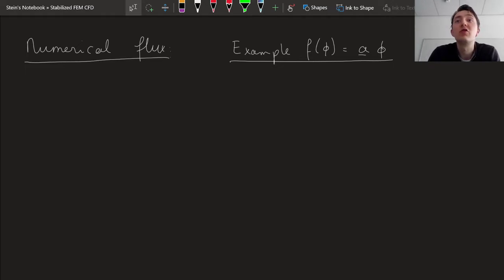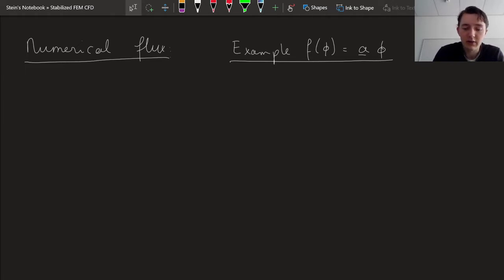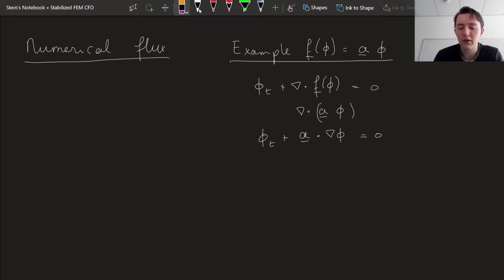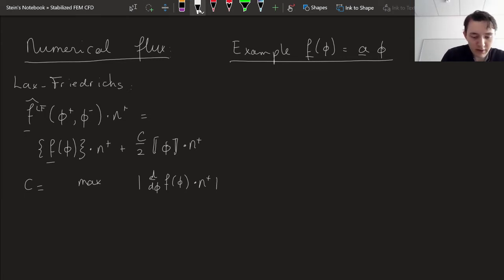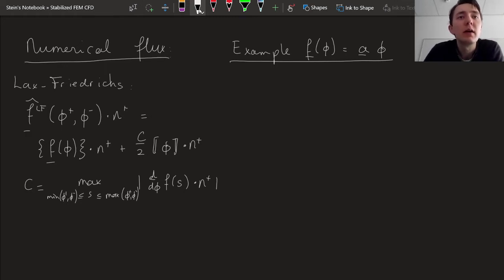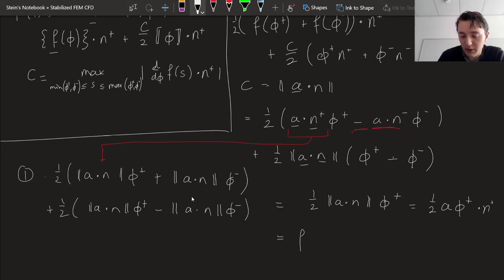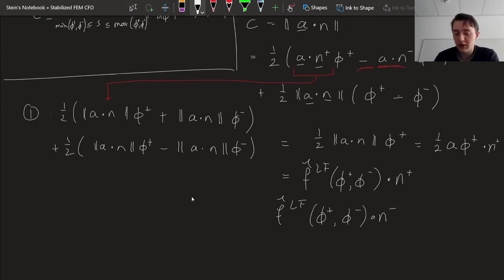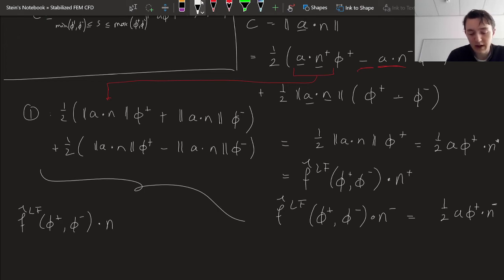52 - Discontinuous Galerkin methods - Numerical fluxes: Lax-Friedrichs